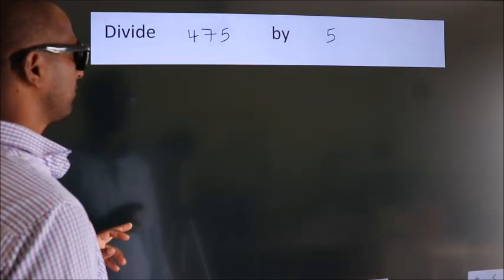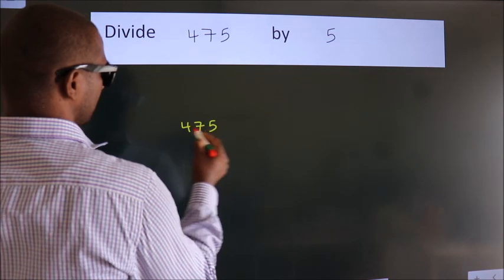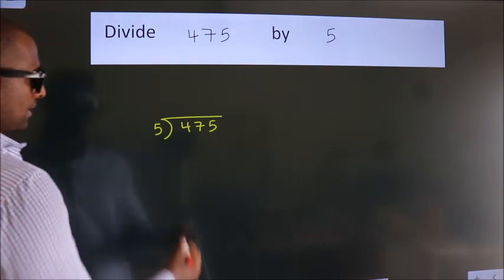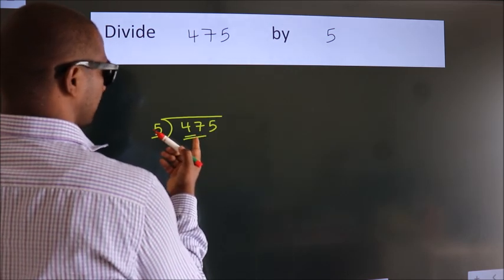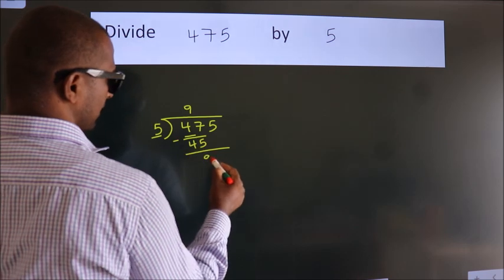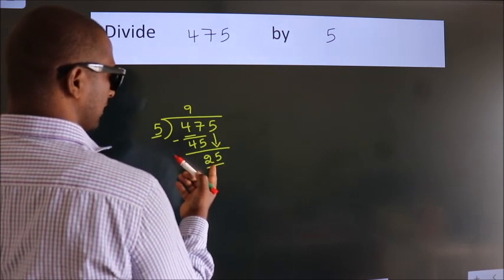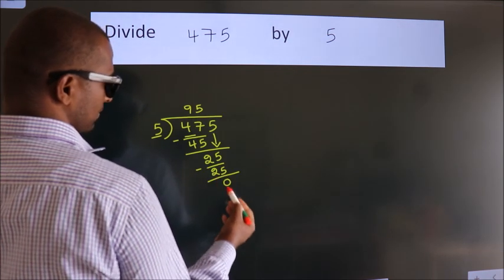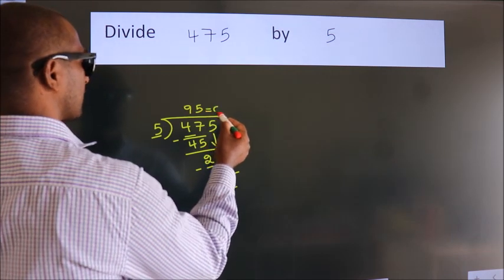Divide 475 by 5 Divide completely